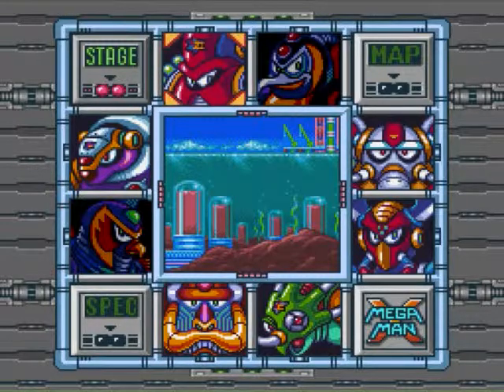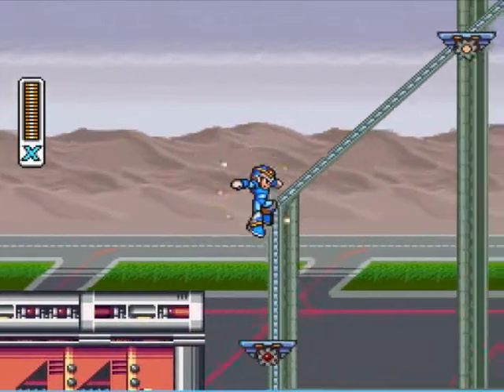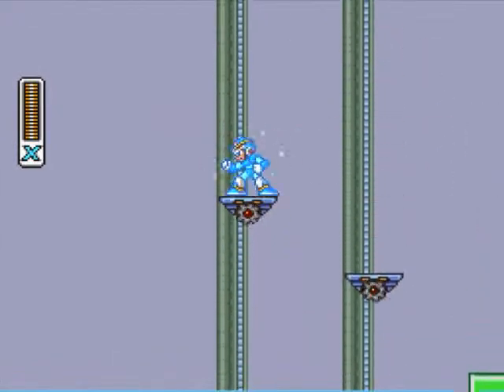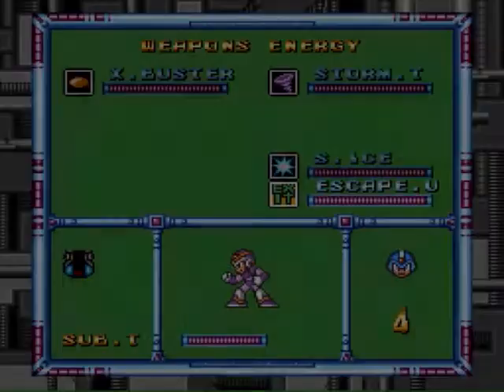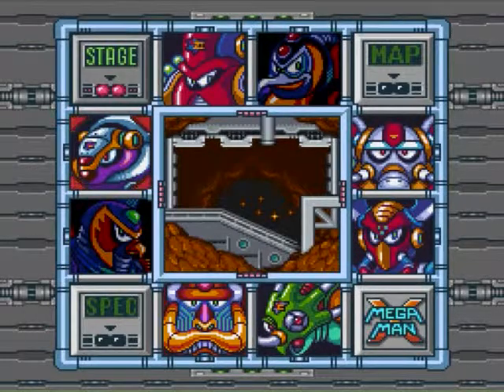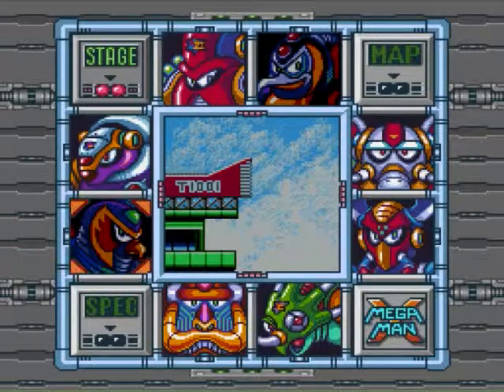Let's Play Mega Man X Episode 4 - Armored Armadillo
How exciting! Armored Armadillo!... Yes!

So, anyways, think I know the general direction I'll be heading in the next few episodes. As requested, Armored Armadillo and Boomer Kuwanger are on the chopping block. I think Kuwanger is weak to Launch Octopus' weapon, so if I can't beat him, he's on the block. Aside from that, I'm looking in the direction of Spark Mandrill and Flame Mammoth... definitely Flame Mammoth. His stage has like, three goodies in it.

GOODIES.